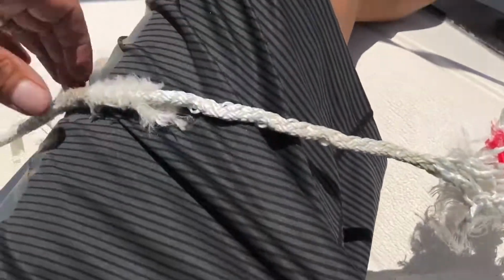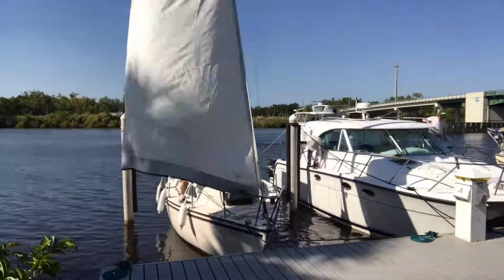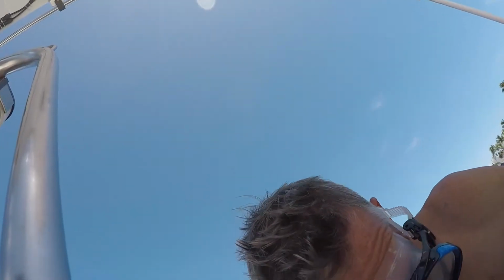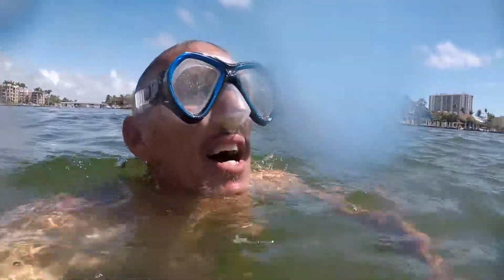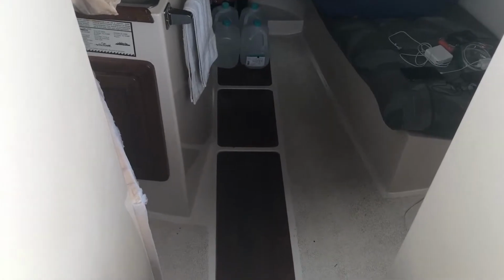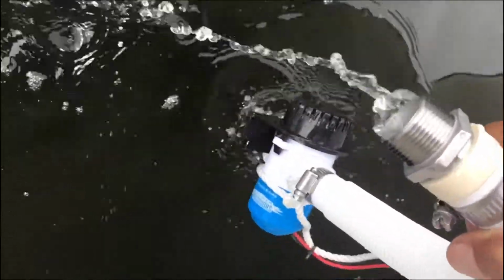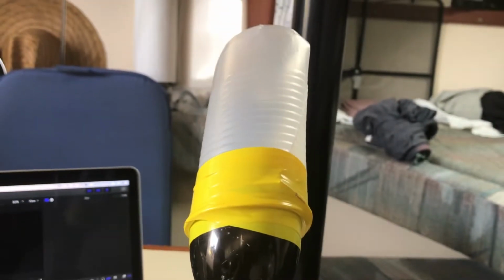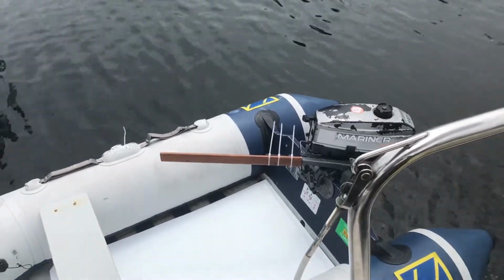The Great Loop - Episode 15 - Boat Hacks and Stuff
The Great Loop - Episode 15 - Boat Hacks and Stuff - Captain Curt's Adventures follow Curt on his many journeys in life. The current project is The Great Loop. Motor sailing around the Eastern United States. The Great Loop follows the Intracoastal Waterway up the east coast, follows the Hudson river to the Great Lakes then over to Chicago where it heads down the rivers to the Gulf of Mexico, finally crossing the gulf back to Florida.